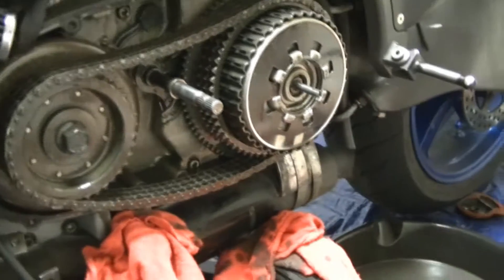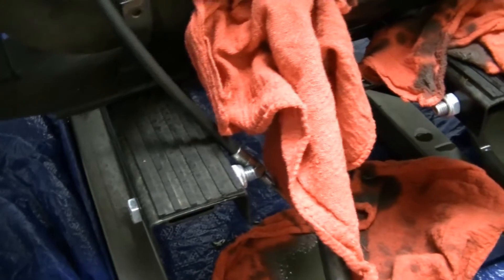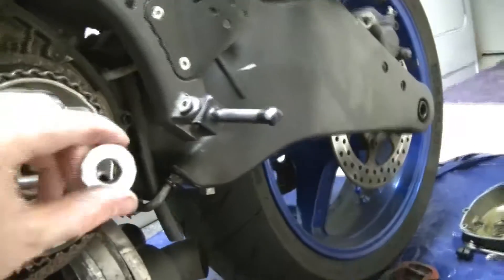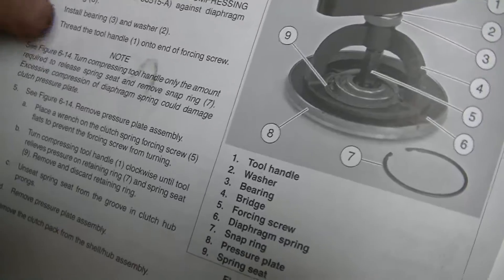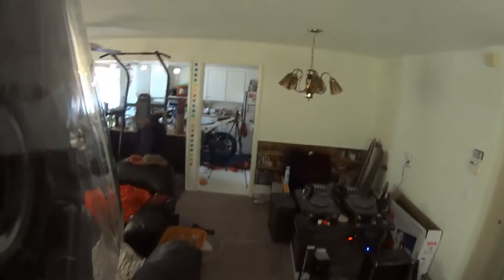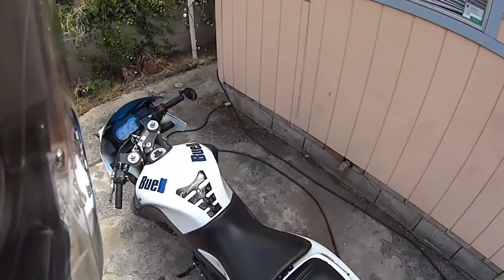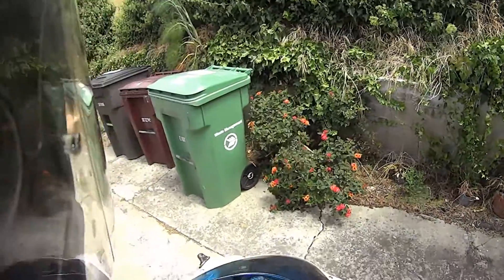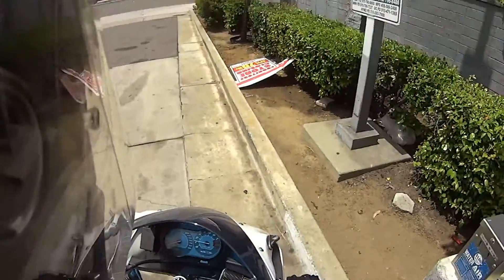Clutch Repair and Ride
Quick stuff about my clutch Repair. Music is Gunnar Olsen-
also checkout Youtube.com/c/mechanicgirlsvideos
MechanicGirls.com
To see the full repair coming soon.
Trespass.
So I finally got my clutch done, but I've always had a small leak from an oil supply line. Tried a new O-ring and it seems to not affect it, so I may take the car tomorrow so I can get oil and some other stuff and hopefully fix this nasty oil leak. If not, I may be dropping it at a shop.